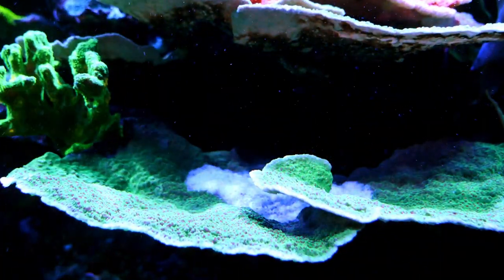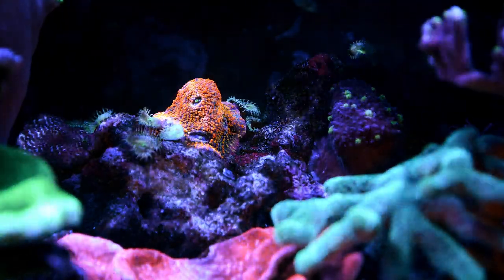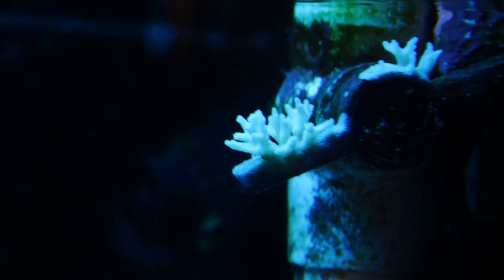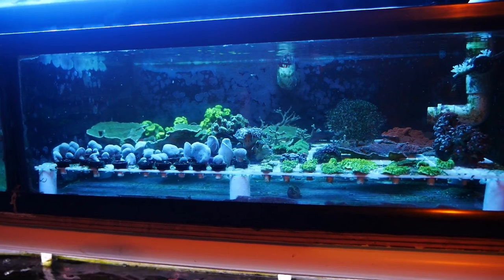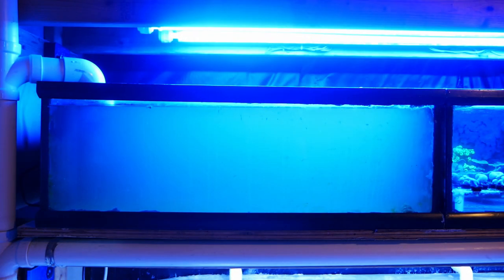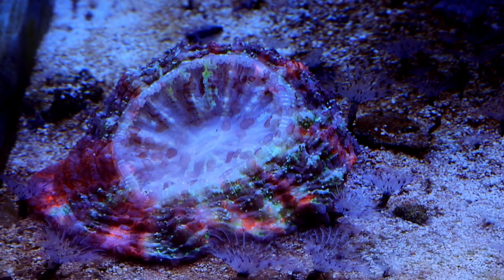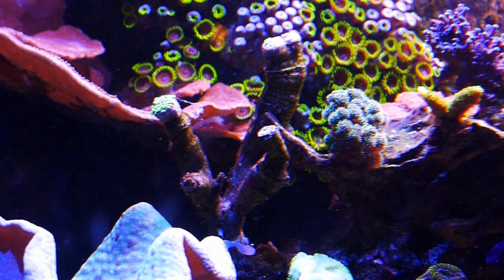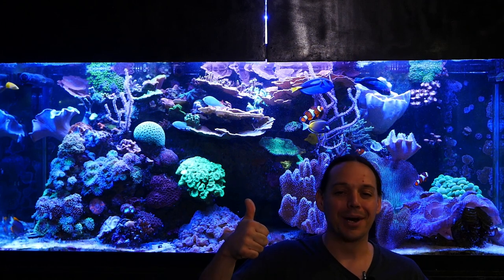Reef Flux Fluconazole Mid-Treatment and Tank Update (Reef Vlog)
Its time to do an update on my 210 gallon reef tank. We check in on how Fluconazole is going? I also move some coral and break my camera.